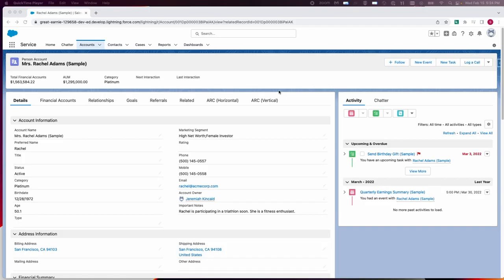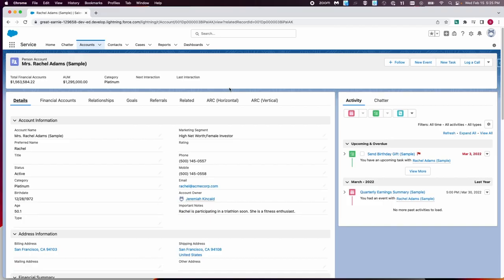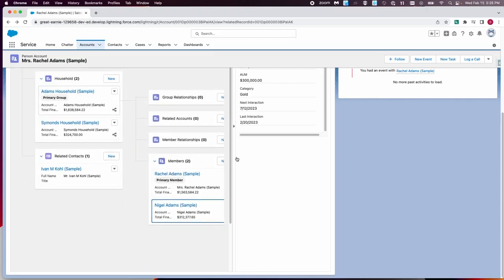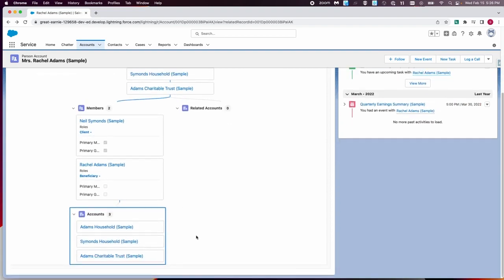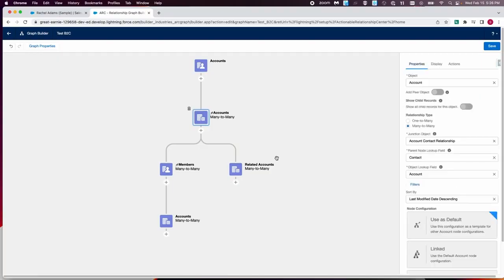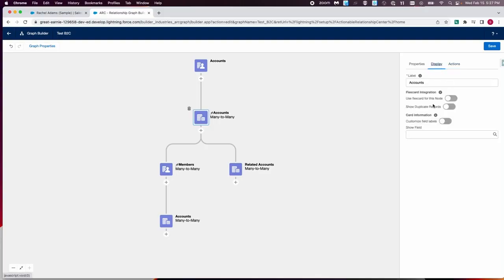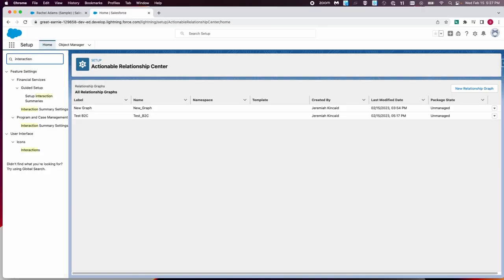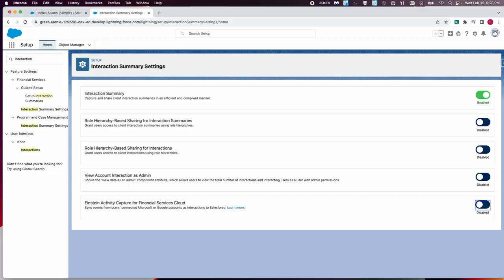Salesforce Financial Services Cloud Spring '23 Highlights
Shake off those winter blues with the new features coming in Salesforce's Spring '23 Release for Financial Services Cloud. Whether it's ARC enhancements, interaction summary automation, or actionable segmentation, this release is full of enhancements to take your Salesforce org to the next level